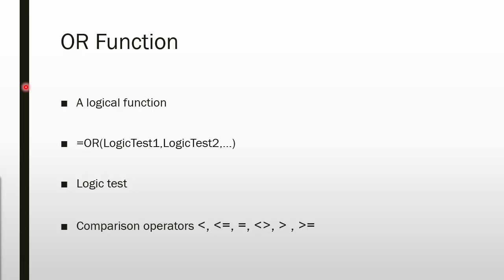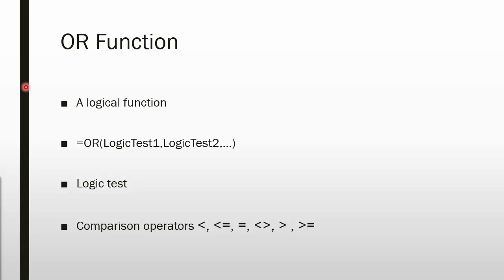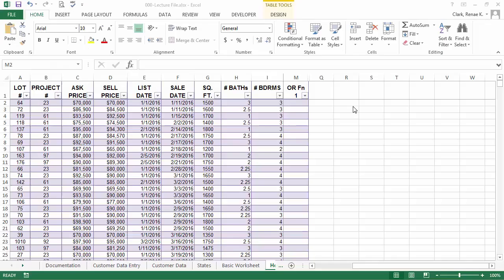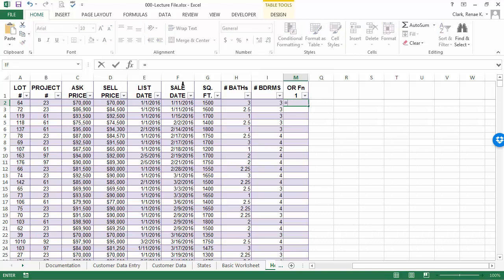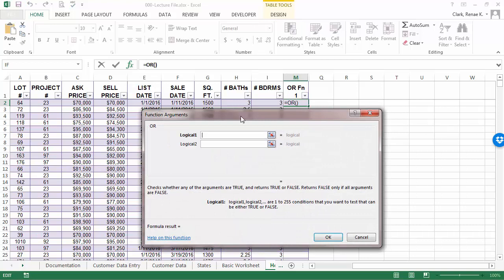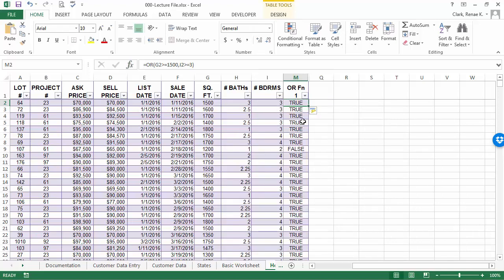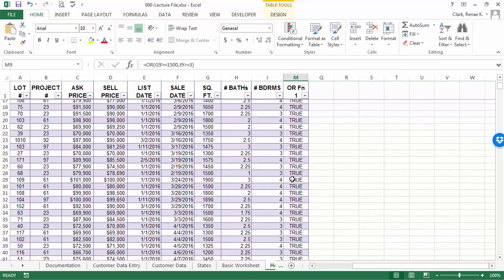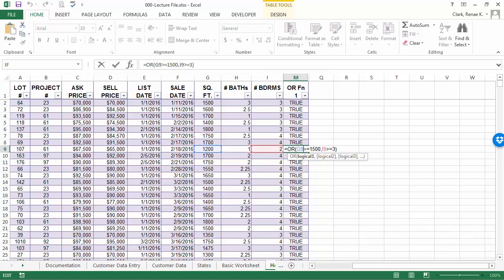The OR Function